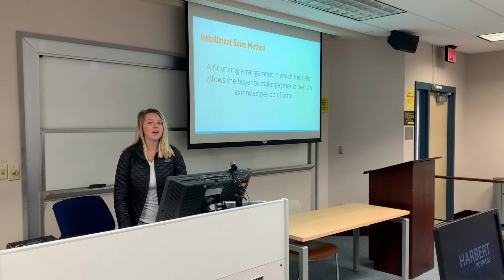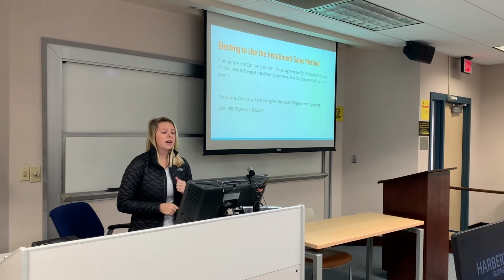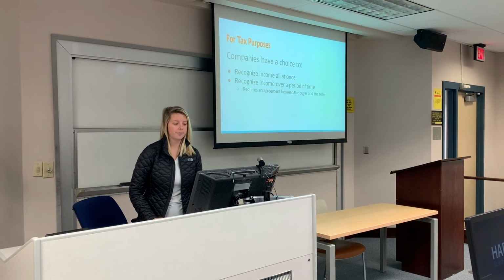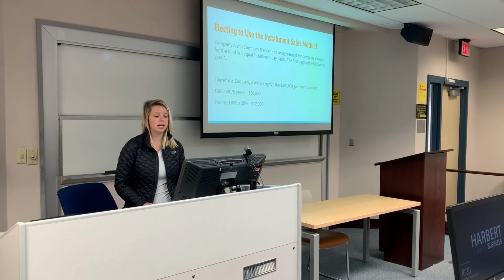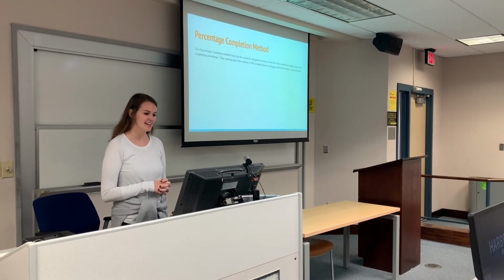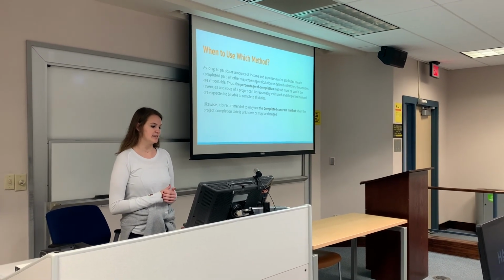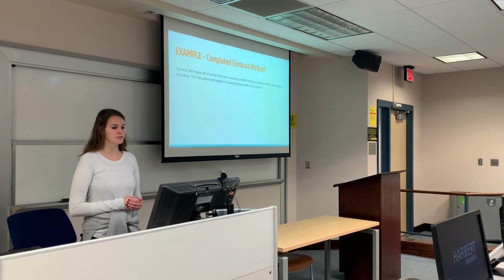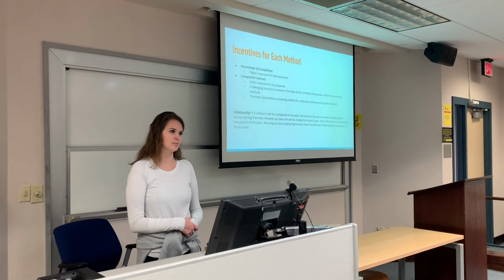Installment Sales and CIP for Beginners